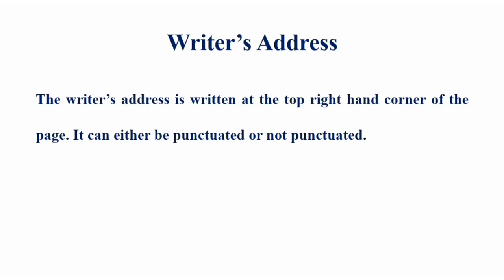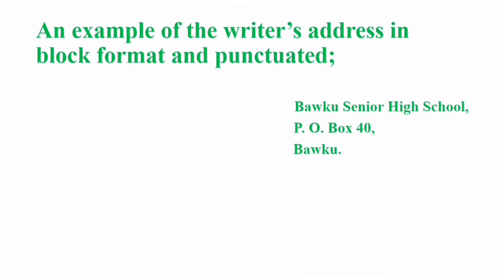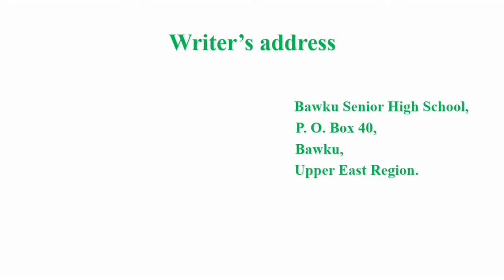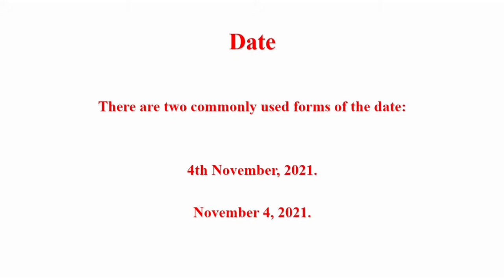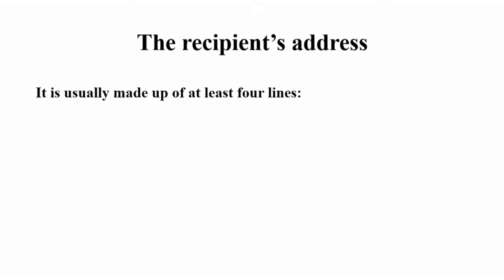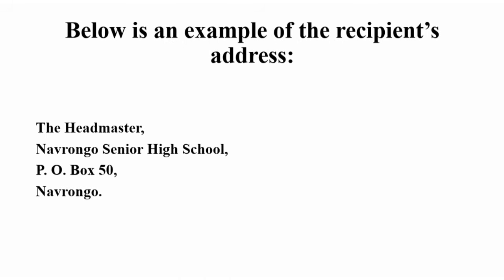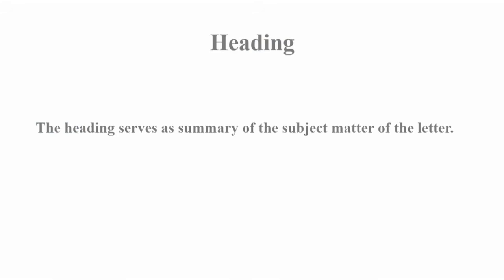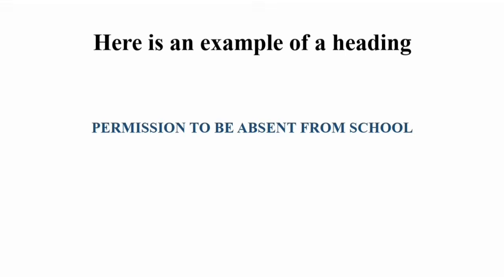How to write a formal letter in waec/wassce in 2022_part 1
How to write a formal letter in waec/wassce in 2022

How To Write A Good Formal Letter In An Exam in 2021
WASSCE Exams

This Lesson Provides A Detailed Step By Step Guide On How To Write A Good Formal Letter In An Exam.

How to write:
The Writer's Address of a Formal Letter
The Date
The Recipient's Address
The Salutation
The Heading

Previous Lessons:
Introduction To The Formal Letter